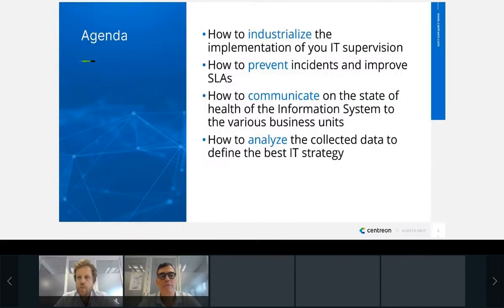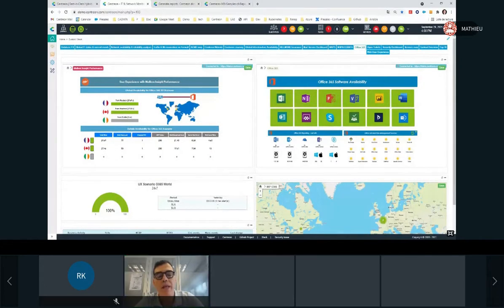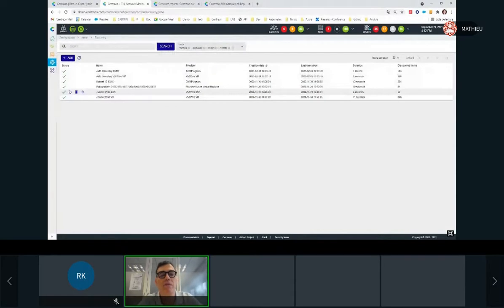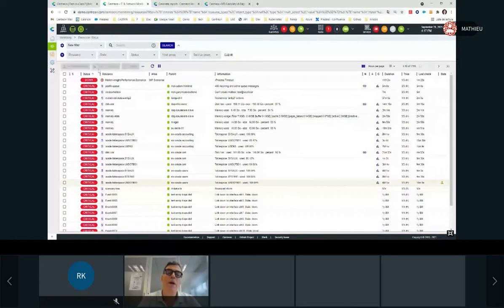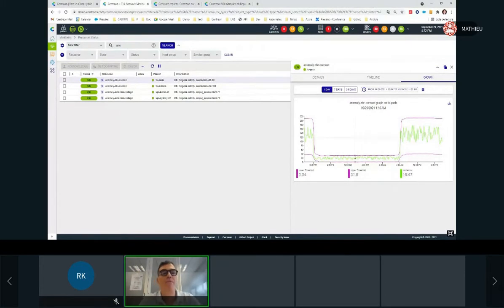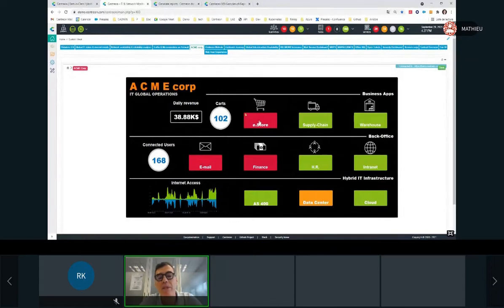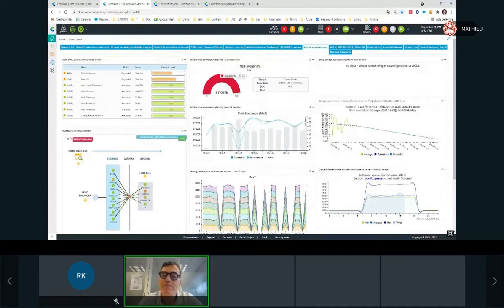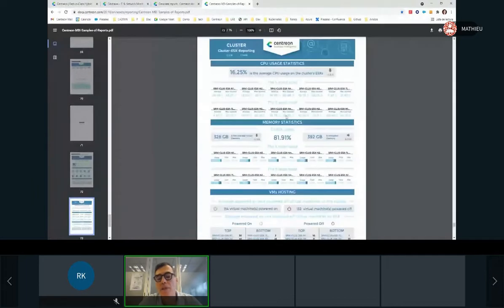Centreon Interactive Demo September